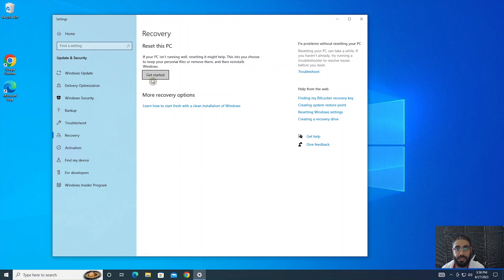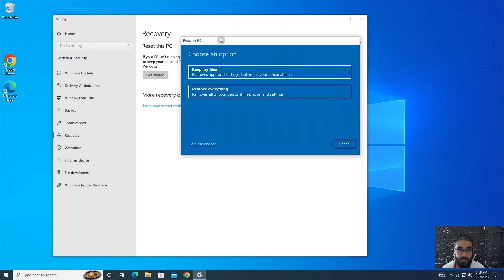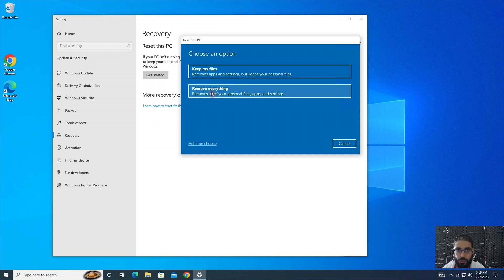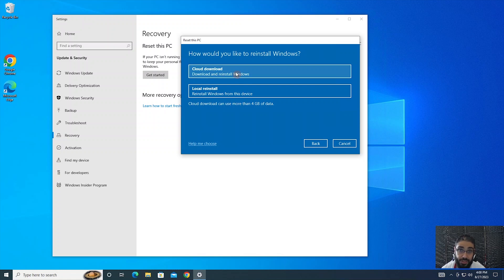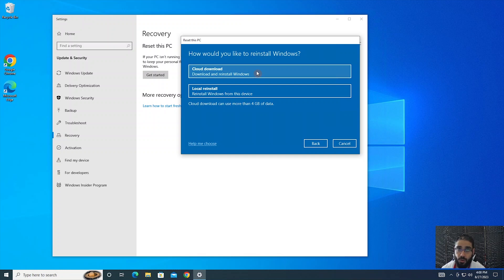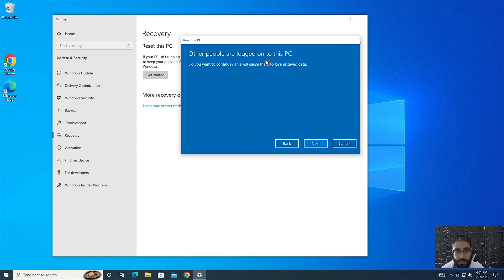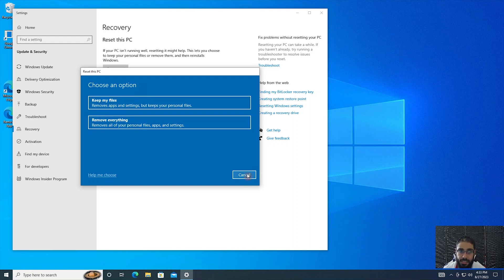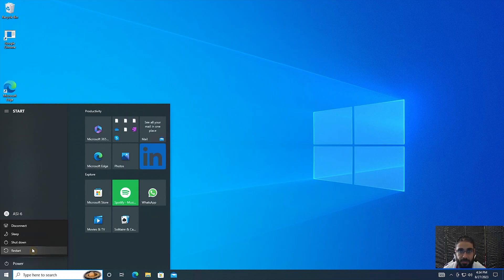How to Fix Your Computer For Free - Reset This PC - Windows 10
Welcome to my comprehensive tutorial on how to reset your PC, whether you're looking to give your system a fresh start or troubleshoot issues. Resetting your PC can help improve performance and resolve persistent problems. In this easy-to-follow video, I'll walk you through the entire process, from backing up your important files to completing the reset.